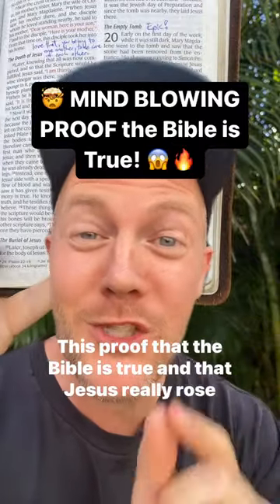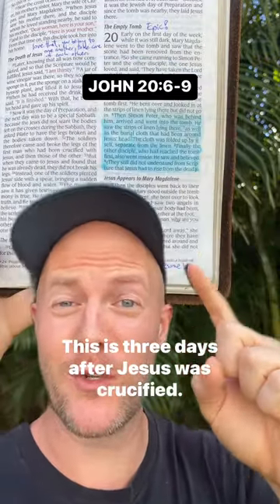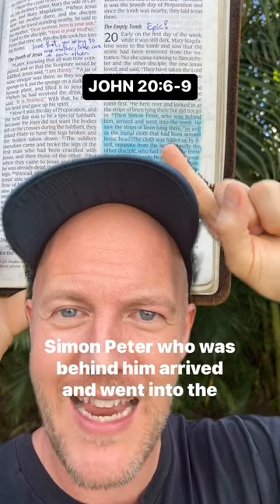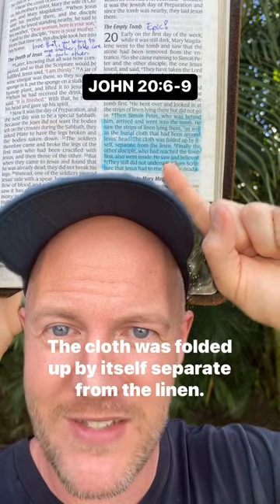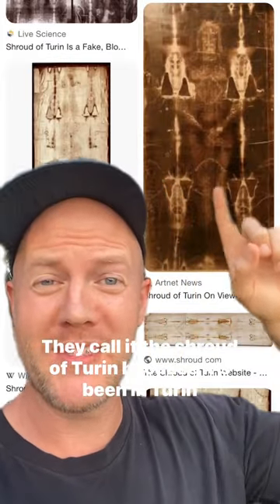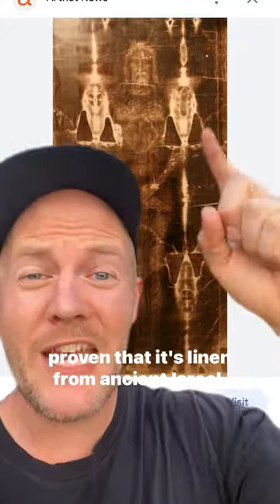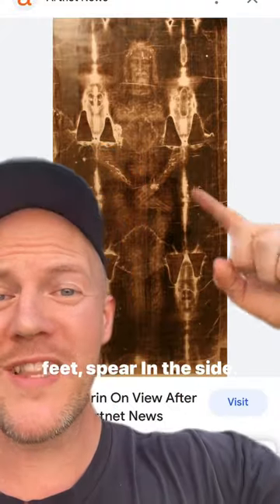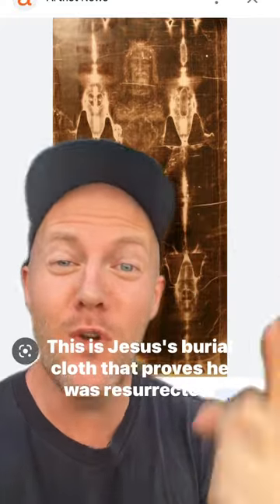JESUS’S BURIAL CLOTH! 😱🔥🤯 MIND BLOWING Proof!